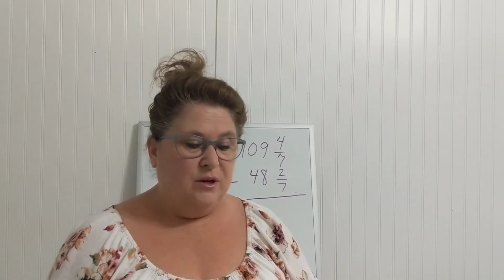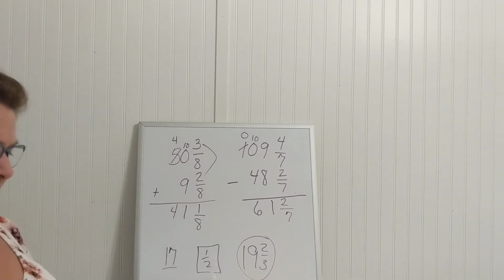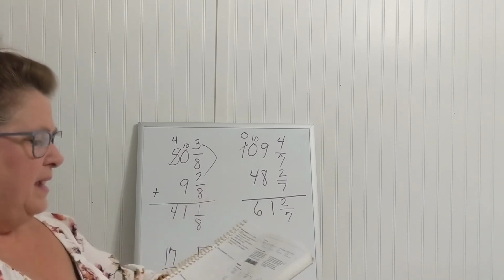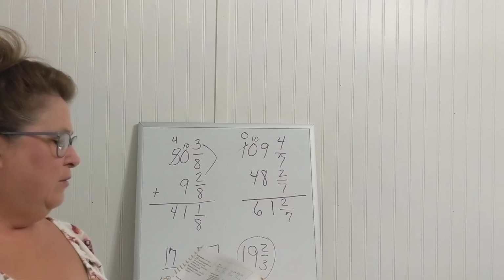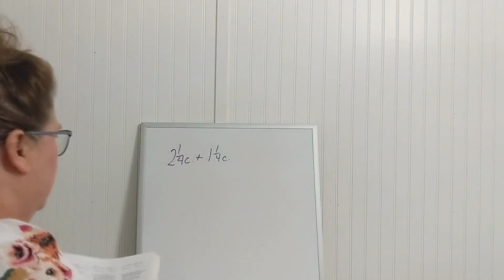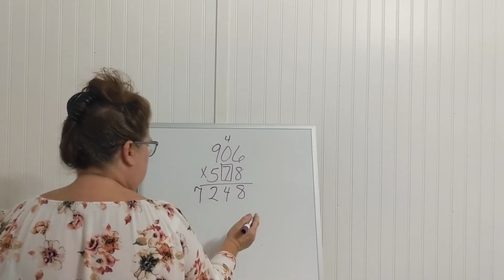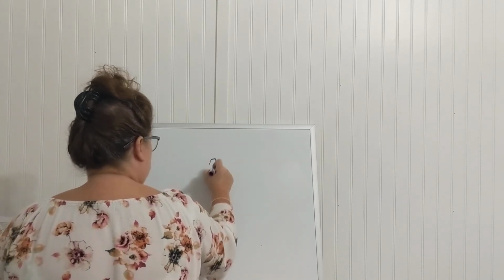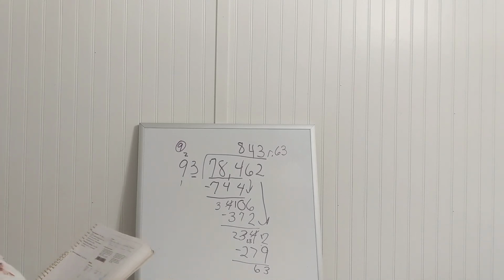5th Math Lesson 31